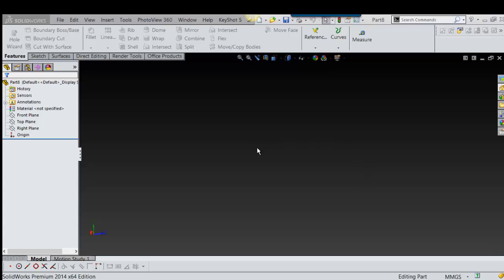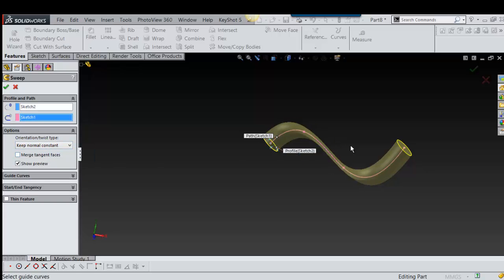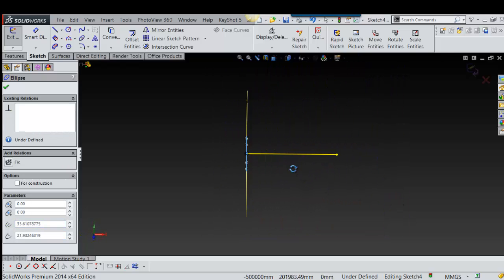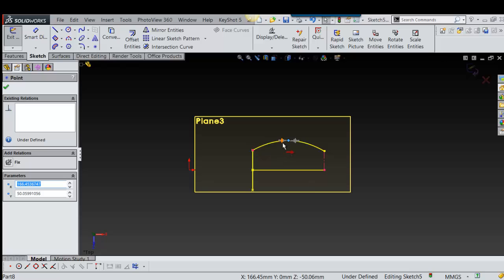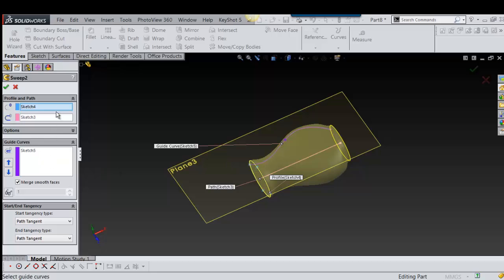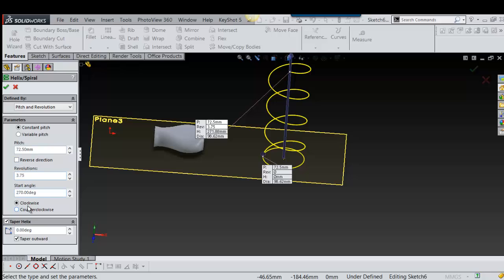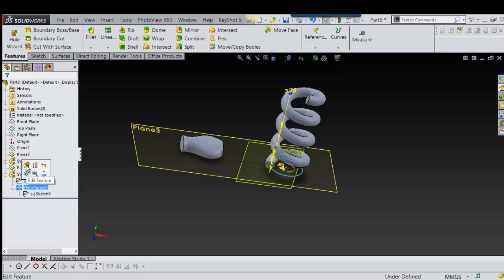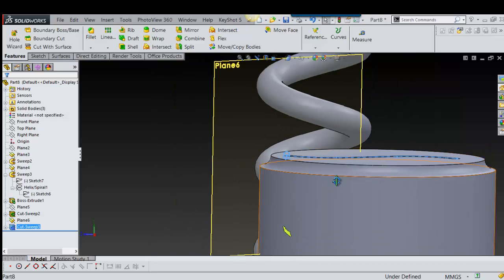sweep feature in solidworks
the basics of sweep feature in solidworks